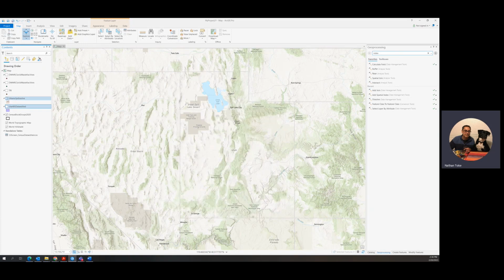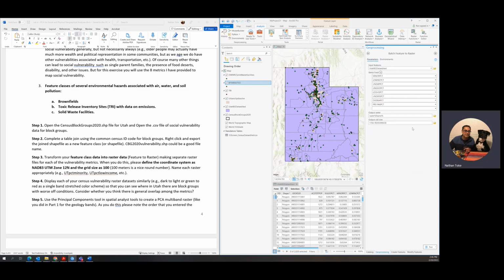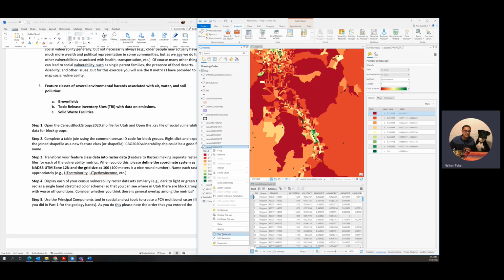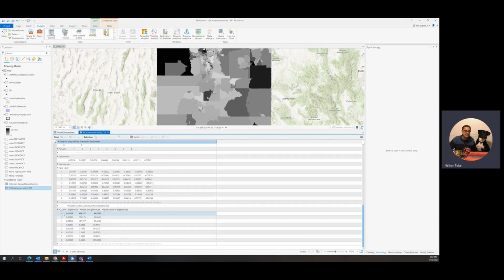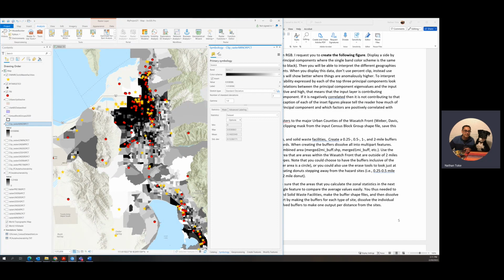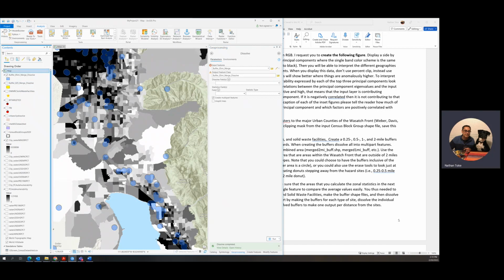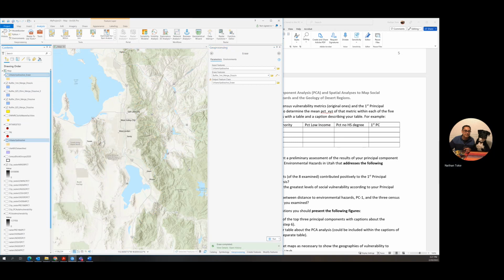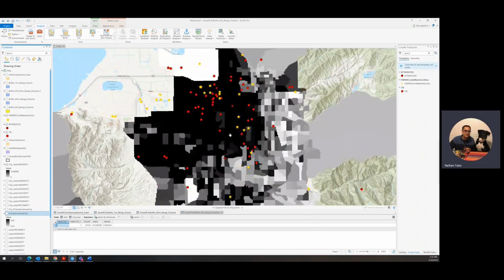Lab 4 part 2 - Mapping Social Vulnerability and Environmental Hazards in UT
Using PCA analyses, Buffers, and Zonal Statistics